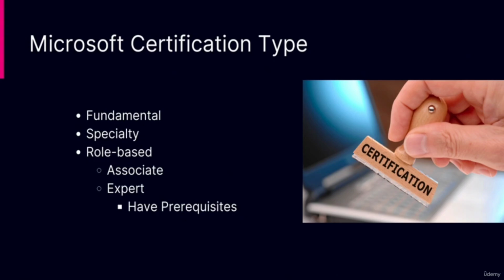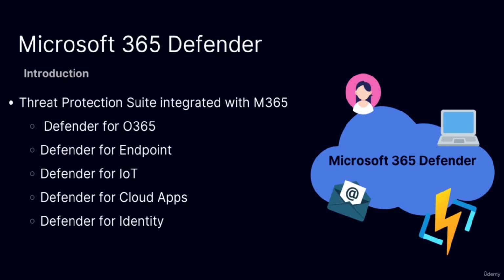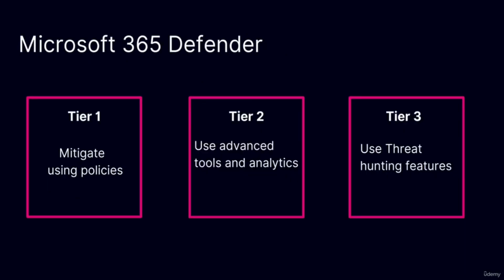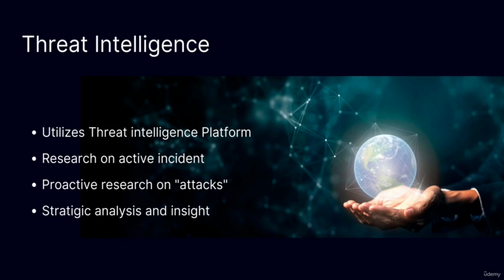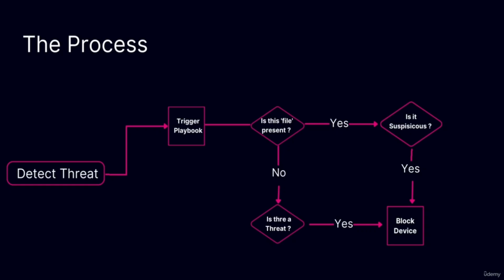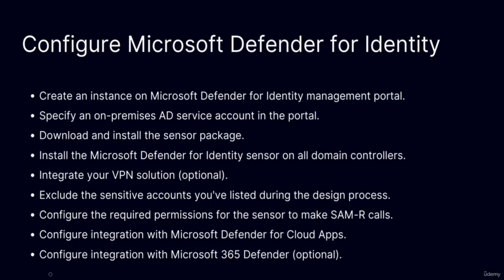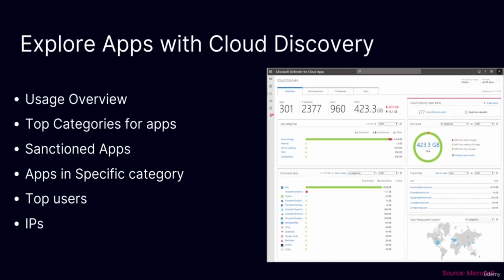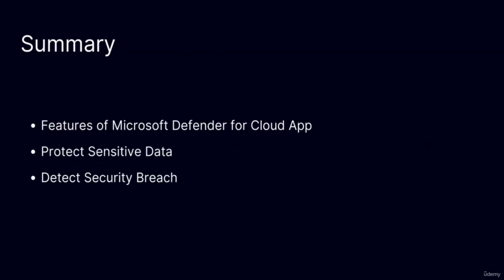Microsoft Security Operations Analyst (SC-200) | Complete Preparation Guide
Master SC-200: Microsoft Security Operations Analyst Exam and Get Certified with this course!

This course prepares to pass SC-200: Microsoft Security Operations Analyst. The SC-200: Microsoft Security Operations Analyst certification is a credential offered by Microsoft that validates an individual's ability to perform threat management, monitor security solutions, and respond to security incidents across hybrid environments. This certification is designed for professionals working in security operations roles, particularly those responsible for proactively securing Microsoft 365 and Azure environments, managing organizational risk, and implementing threat protection strategies.

What you'll learn:

Learn the concepts and perform hands on activities needed to pass the SC-200 exam

Learn Microsoft 356 Defender concepts and learn Microsoft Defender Applications